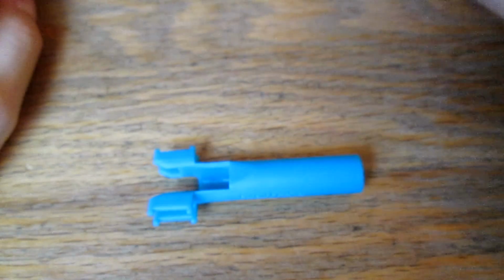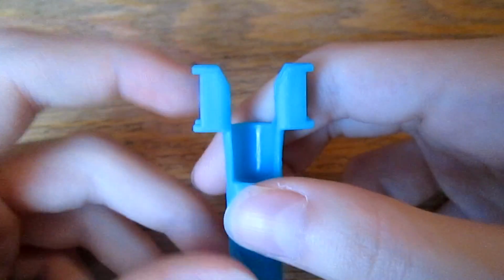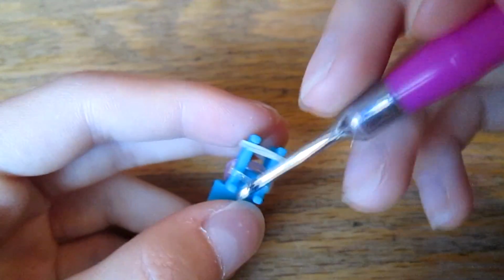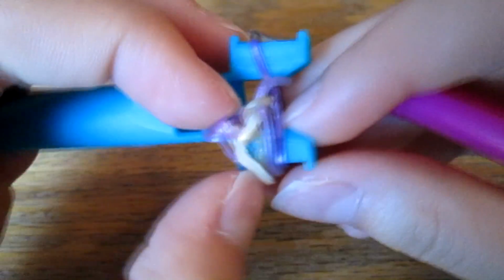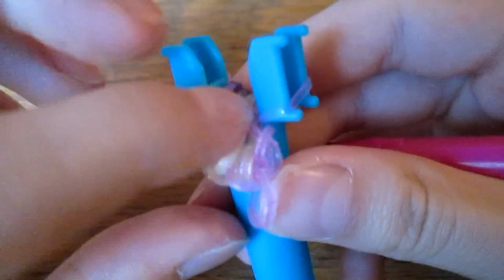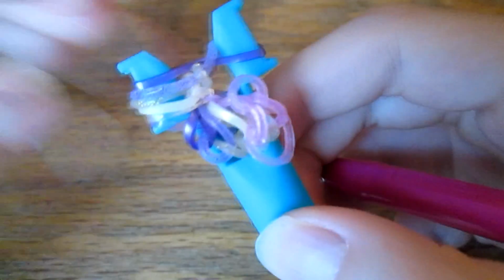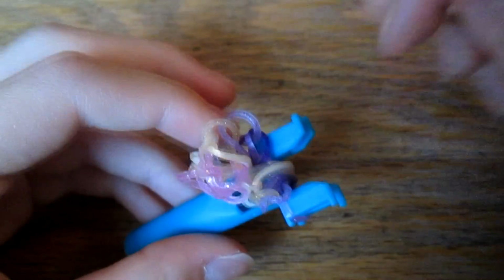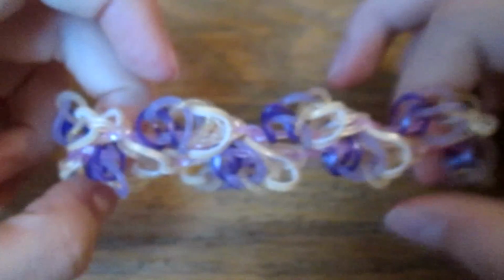Rainbow Loom- Beachy Keen Bracelet (Original Design)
How to make a Beachy Keen bracelet with just 1 Rainbow Loom (or any other rubber band loom) enjoy!  This is a beginner level bracelet.